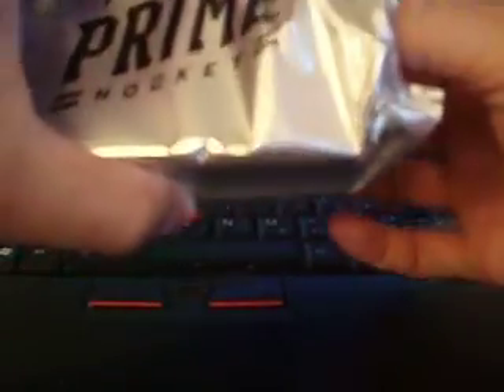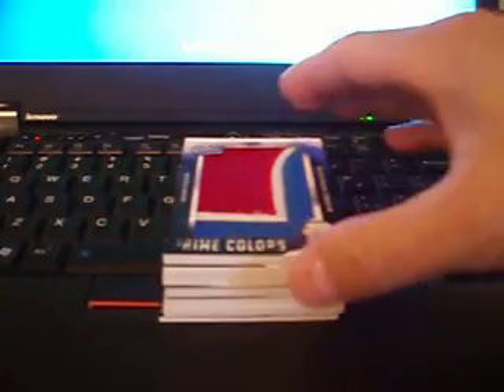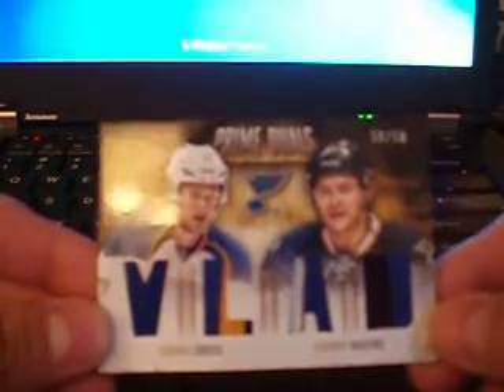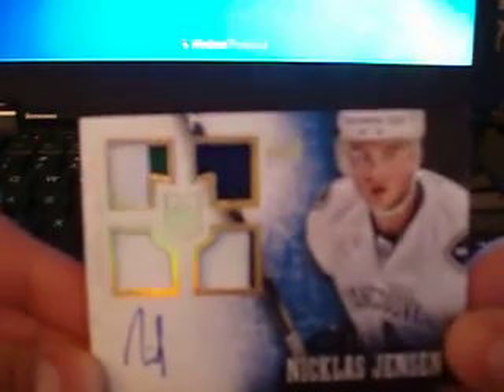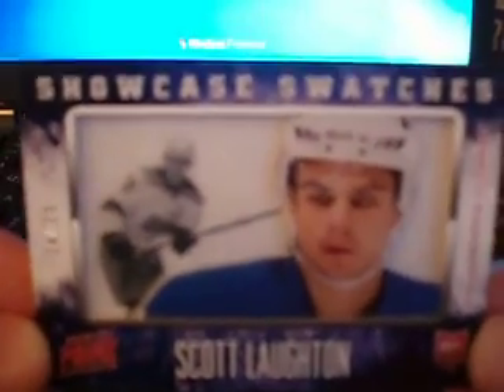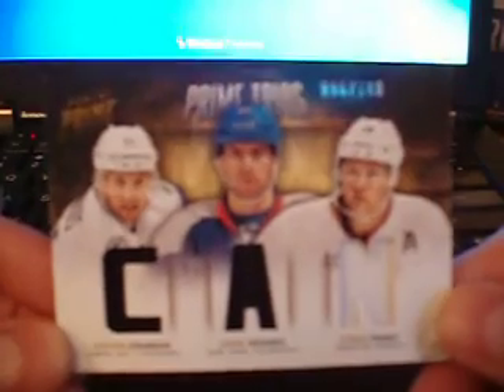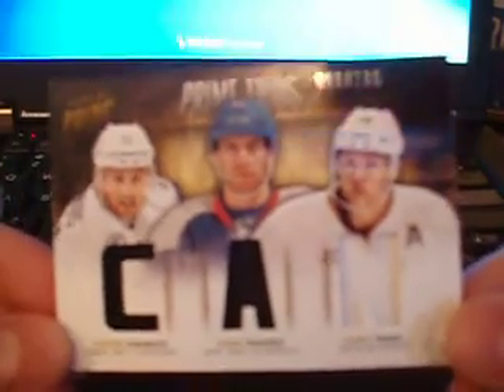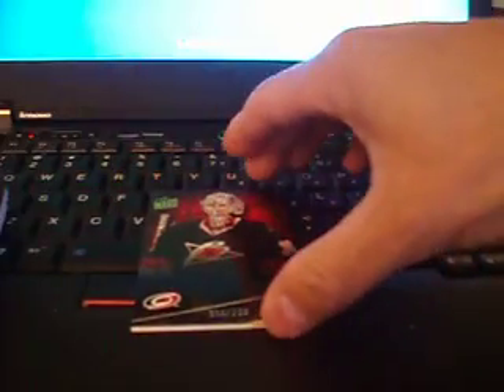2013-14 Panini Prime Hockey Box Break Recap - Another Box